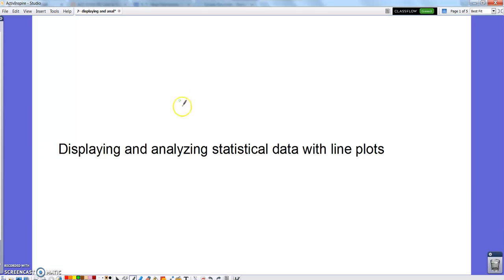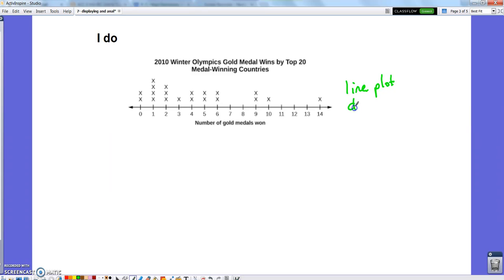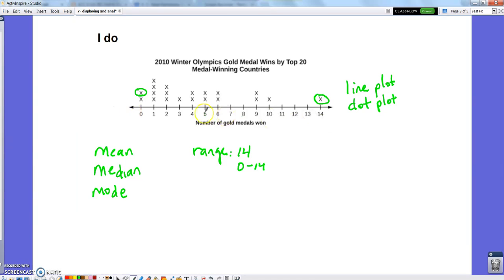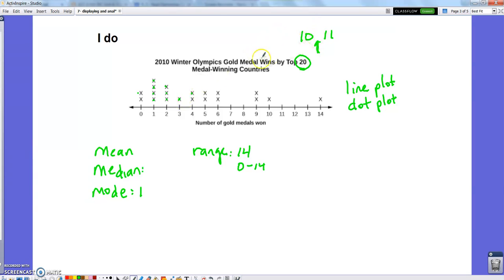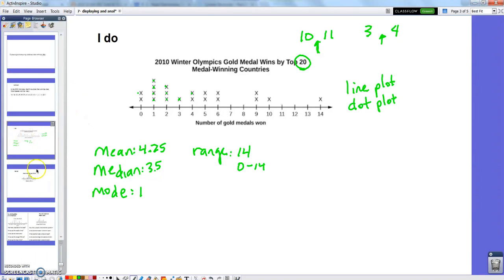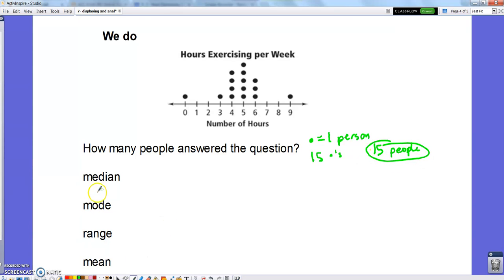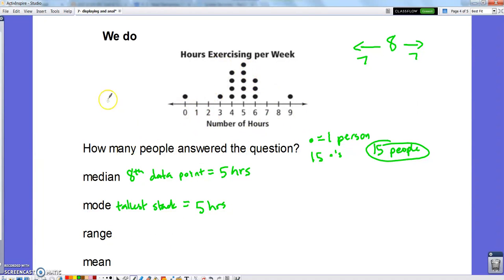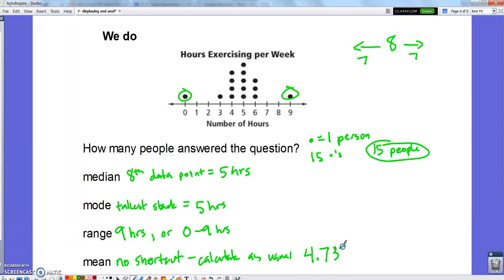6SP Lesson #7 - displaying and analyzing statistical data with line plots